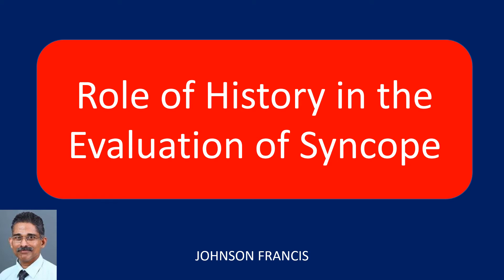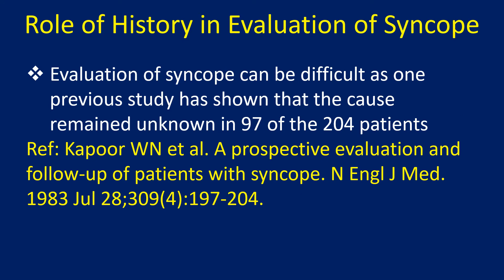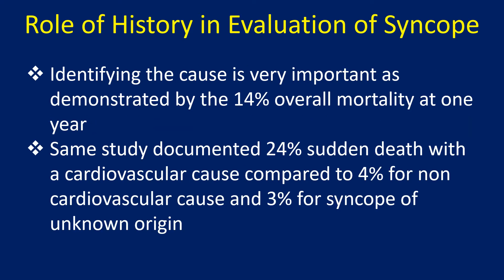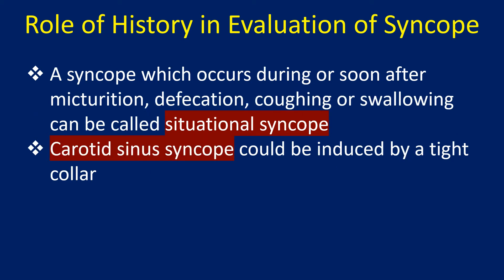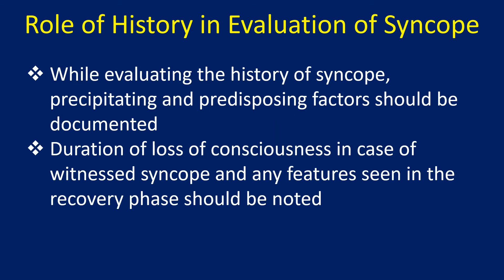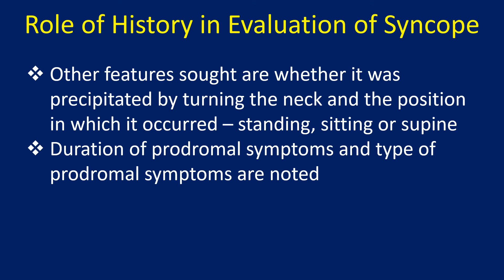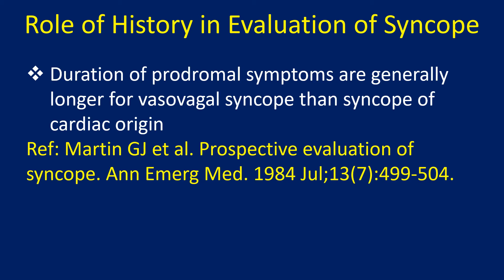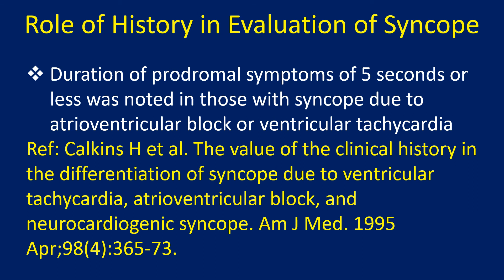Role of History in the Evaluation of Syncope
Discussion on role of history in the evaluation of syncope.
A detailed history is very useful in the evaluation of many cardiac disorders, more so in the assessment of syncope. In some of the causes for syncope, only diagnostic clue will be from the history.
Associated symptoms like nausea, sweating, pallor, abdominal discomfort, and yawning are usually considered features of neurally mediated syncope.